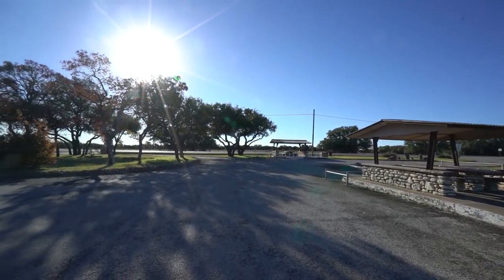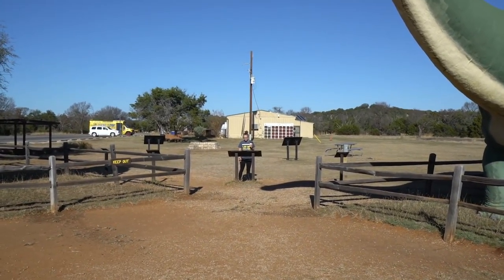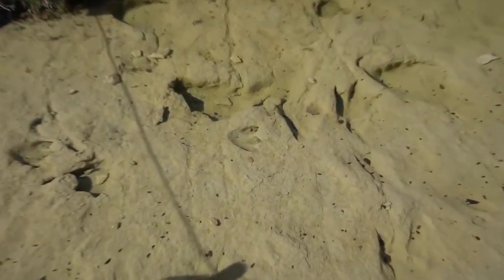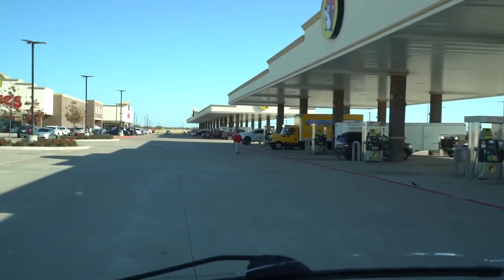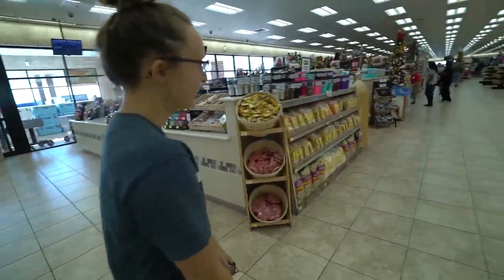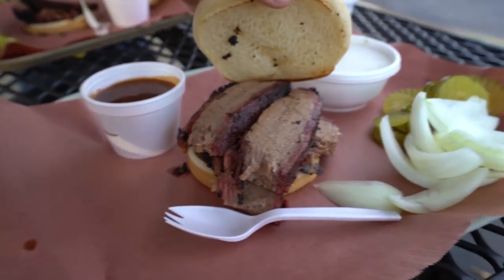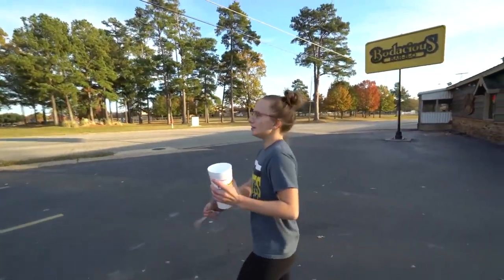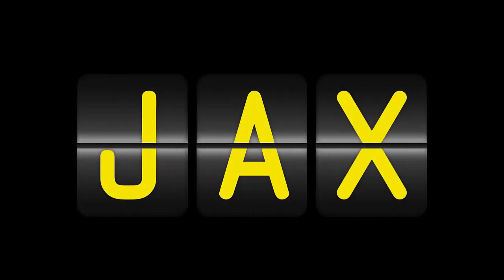DINOSAUR TRACKS!!! + BODACIOUS BBQ!!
Vlog #326: Stopped by Dinosaur Valley State Park here in Texas and checked out the cool ancient Dinosaur tracks, then headed NE and filled up at the Buc-Ees, and grabbed some incredible texas BBQ at Bodacious BBQ!! We both got the brisket sandwiches and it was sooooo good!!

MY GEAR:
Vlogging + Photography Camera

ADVENTURE GEAR:
2 Way Radio
Electric Skateboard